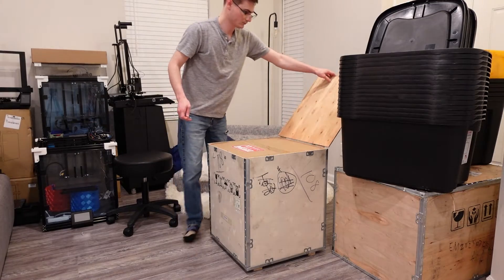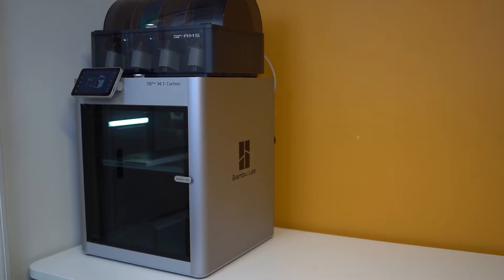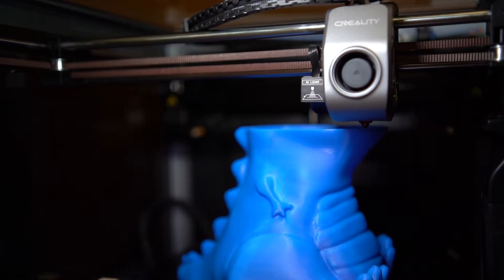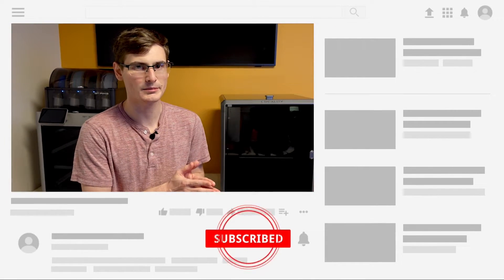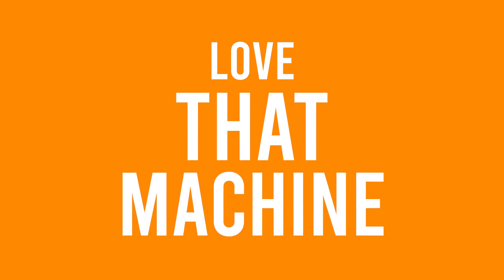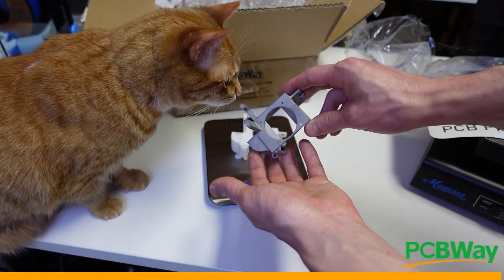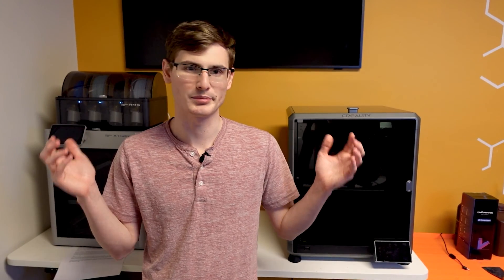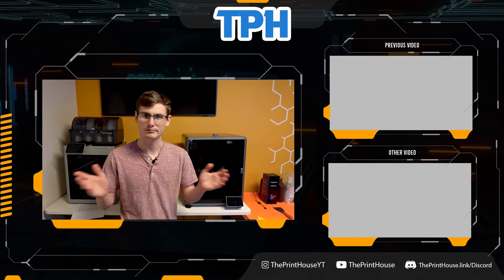The CREALITY K1 Max is a BambuLab X1 Carbon Twin!!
Amazon K1 Max

We delve into the competitive world of 3D printing, focusing on the Creality K1 Max and its striking resemblance to the popular BambuLab X1 Carbon. We explore how various manufacturers, including Creality, are eagerly vying for a piece of the "Bambu pie," signifying a trend towards cloning successful models to foster innovation and quality in the industry. This analysis not only compares the features of these two printers but also sheds light on the broader implications of such competition in driving technological advancements. 🔧✨

0:00 Introduction
0:49 Rapid Change In 3D Printing Tech
1:26 K1 Max Discussison
3:01 K1 Max Specs
4:16 The Bambu Pie - Bambulab Clones
6:00 What We Can Do
6:56 K1 Max Final Thoughts
7:45 Closing

💬 Leave a Comment: Have you purchased a K1 Max already? Do you love it?!?!